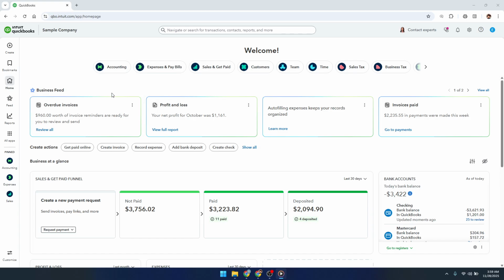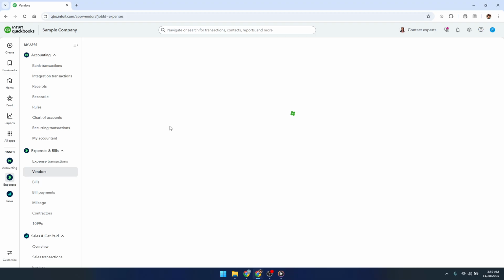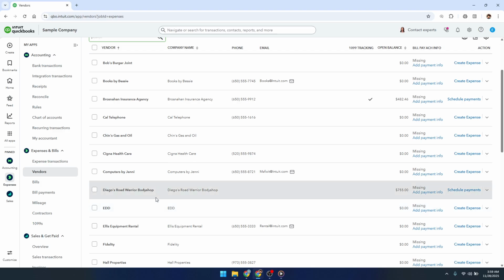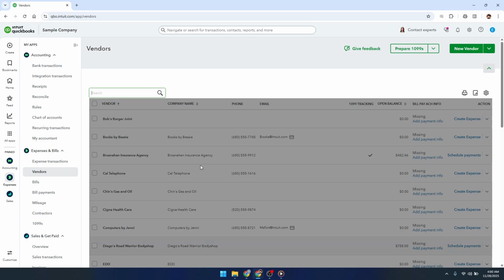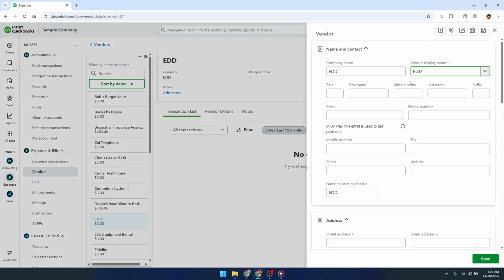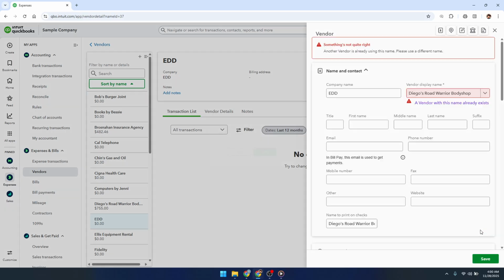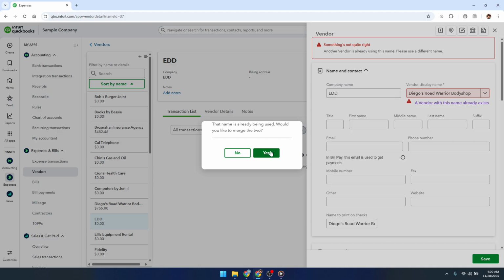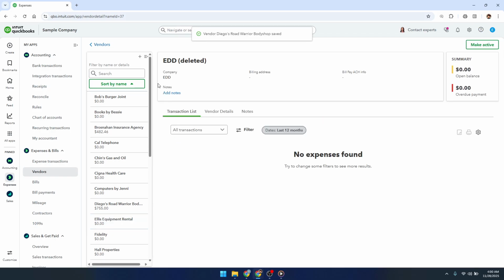How To Merge Vendors In QuickBooks Online With Same/Similar Name [2025 Guide]